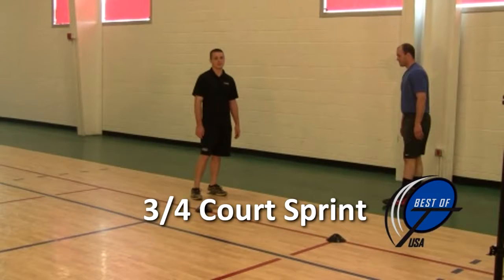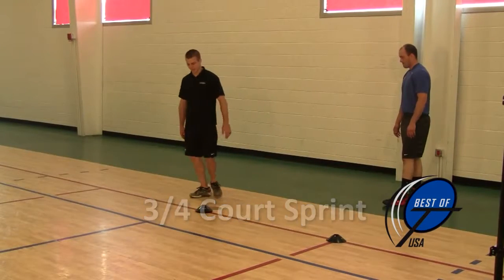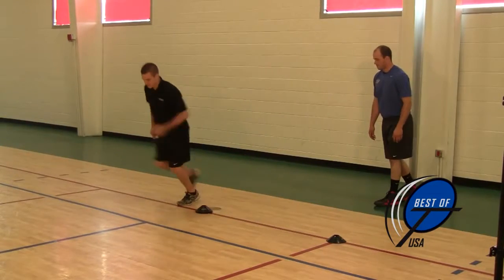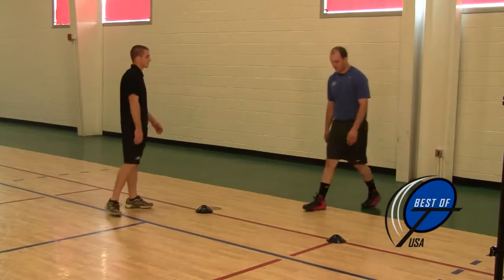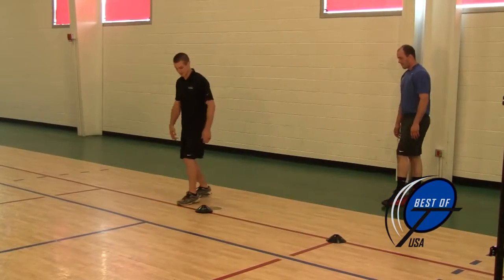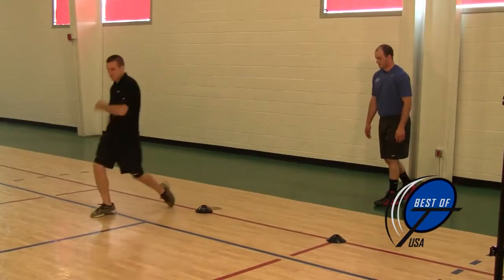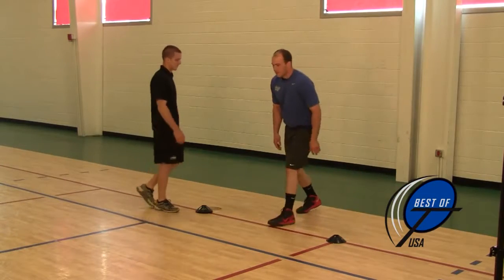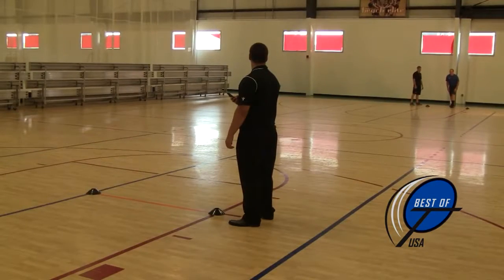75 feet Sprint